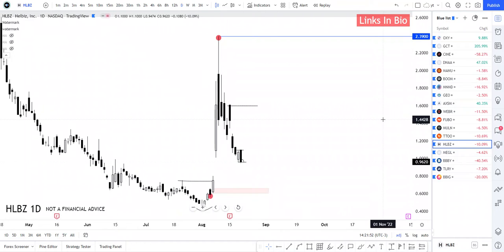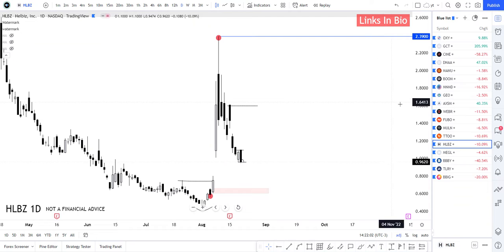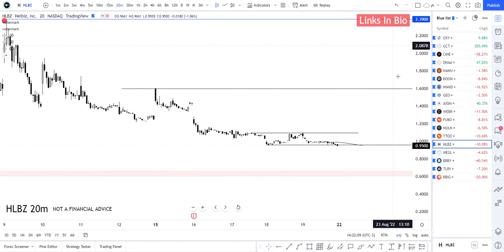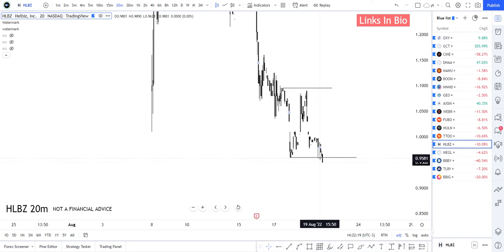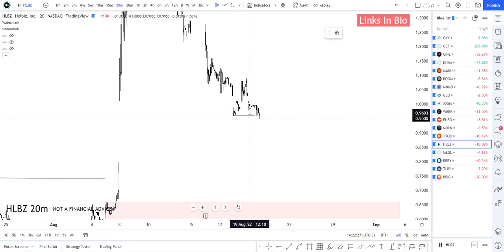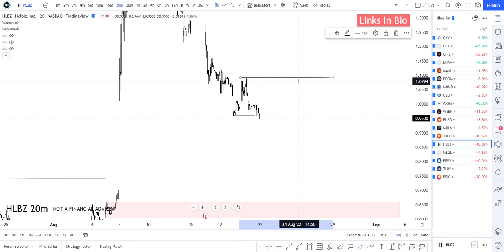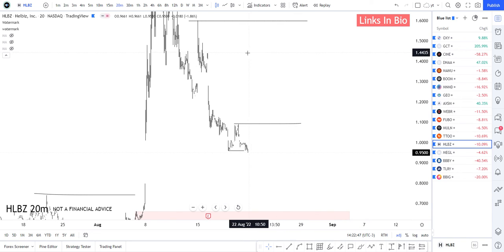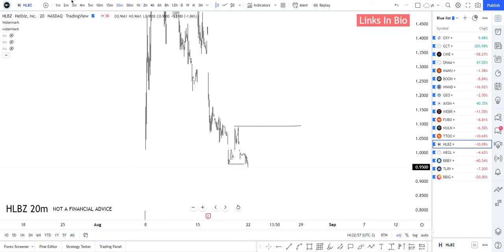👀👋 HLBZ Stock Technical Analysis And Predictions | Helbiz Stock | business insurance